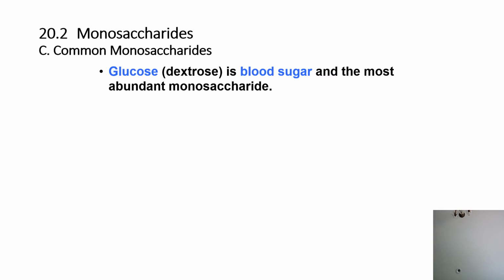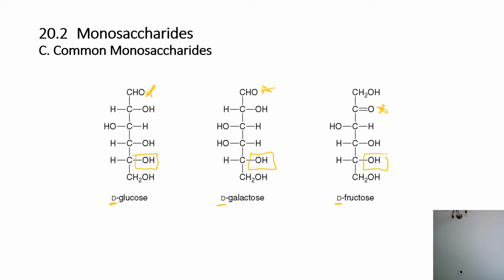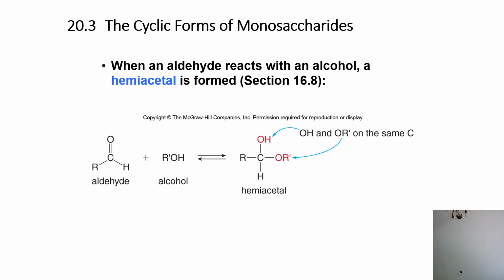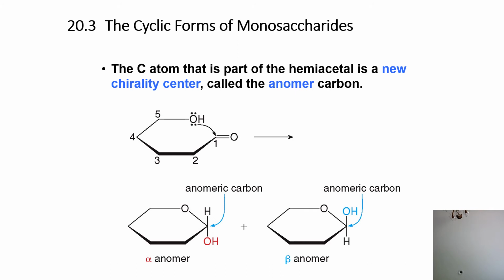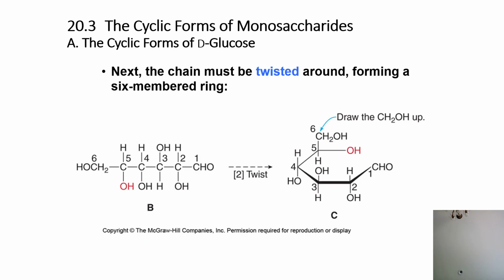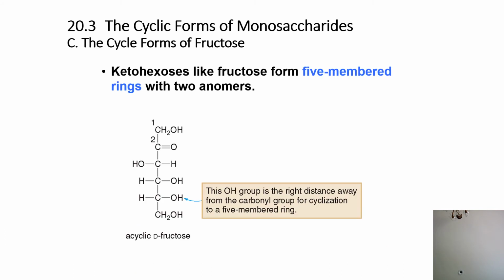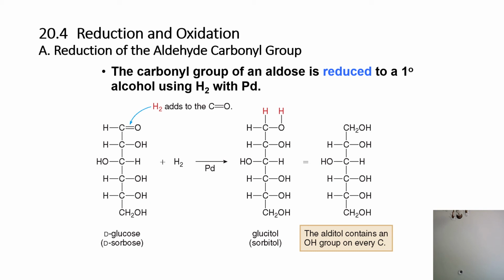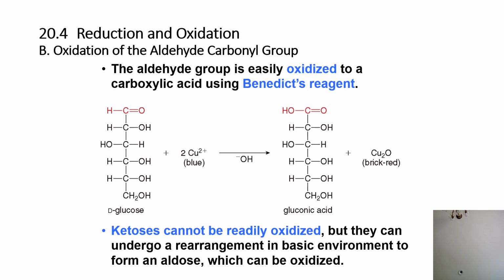Common Monosaccharides and Their Reactions